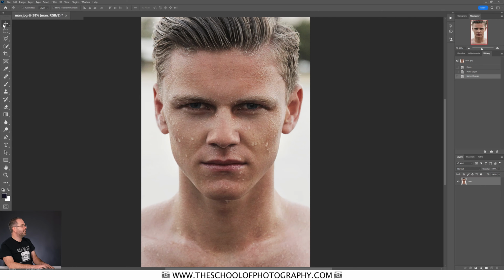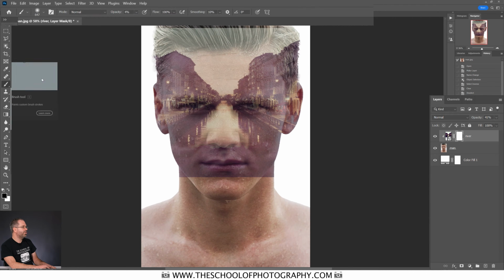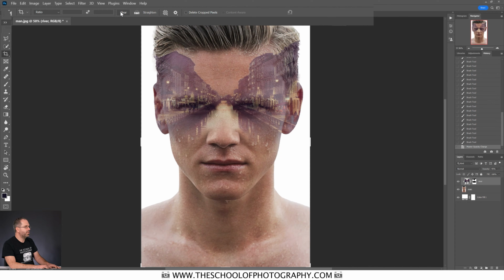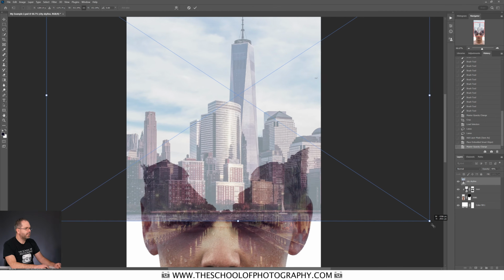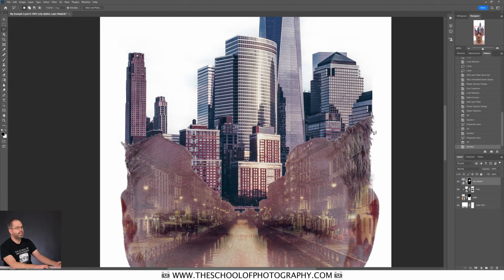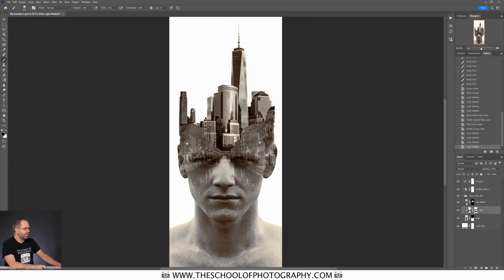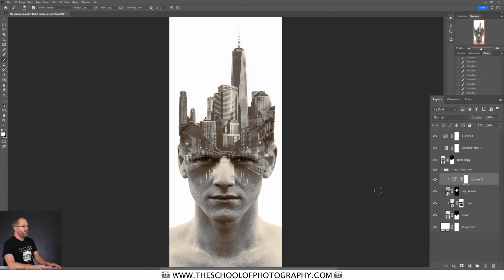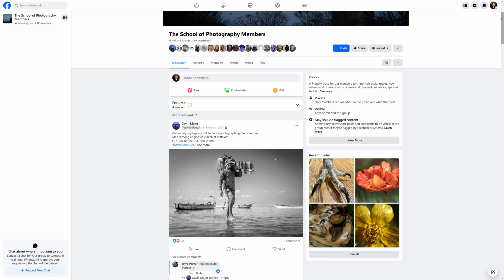How To Merge Photos In Photoshop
Here I show you how to merge photos in Photoshop. I’ve devised this tutorial to show you various ways to merge photos. You can also download the images via the link below and follow along with this tutorial. This Photoshop tutorial and will help you develop your knowledge in blend modes, layer masks, adjustment layers, gradient maps and much more.

Grab a Freebie:
Create a website with Squarespace.

And remember – Learn photography properly at The School of Photography